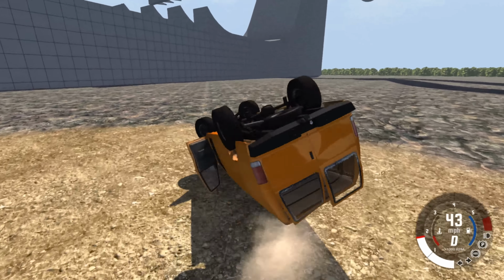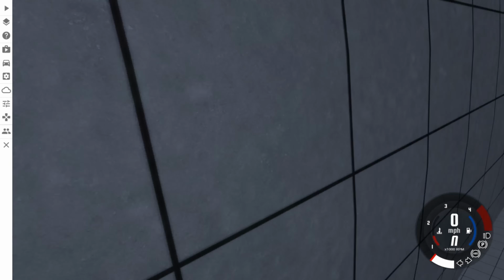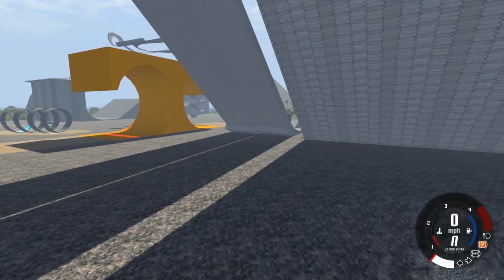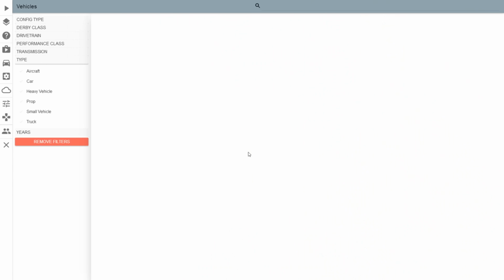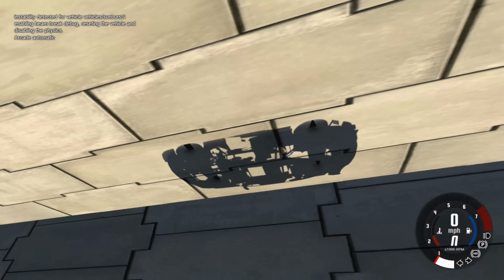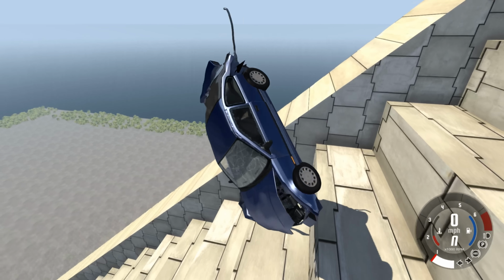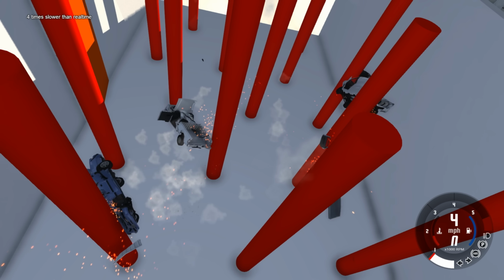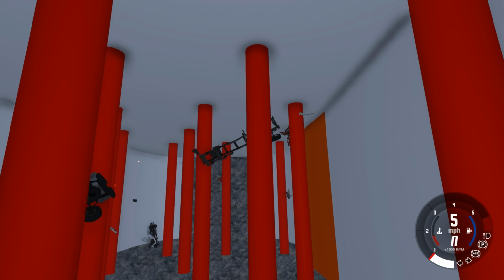Sneerik's Test Parcours - BeamNG.drive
New place for crashing!